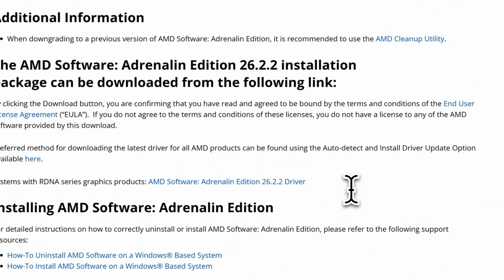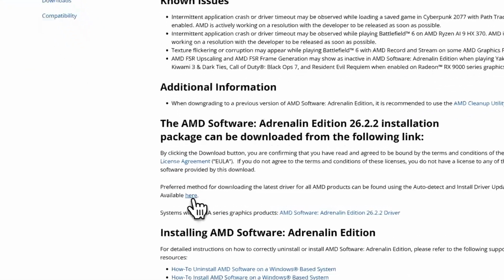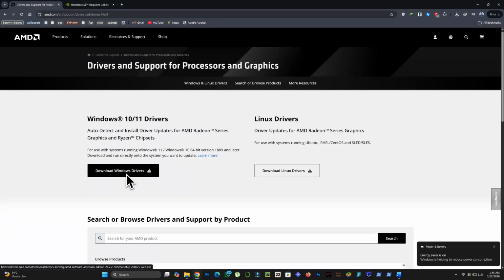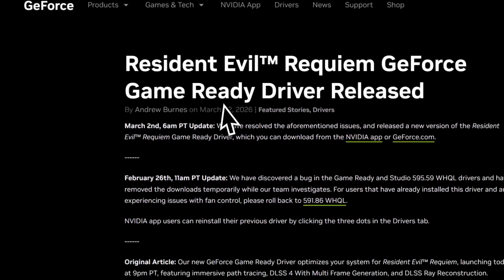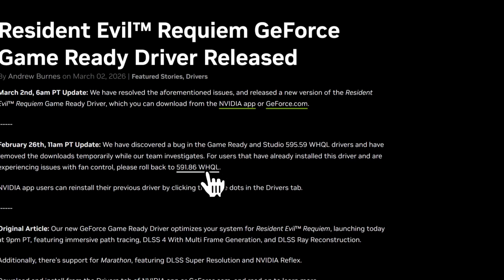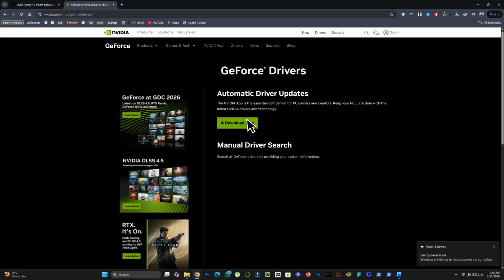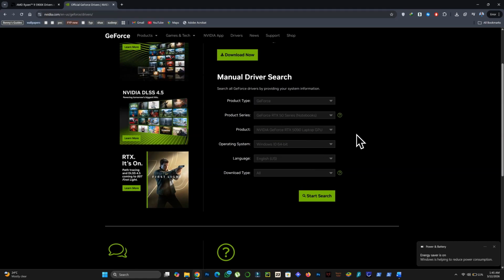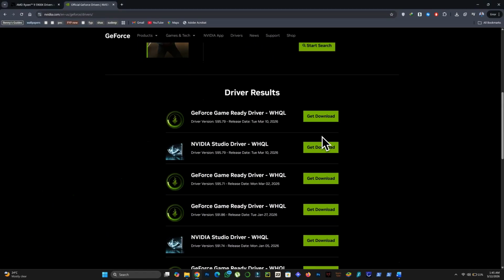RESIDENT EVIL requiem Unsupported graphics card - FIXED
Getting the “Unsupported Graphics Card” error in RESIDENT EVIL Requiem? This guide shows how to fix it quickly and get the game running on your PC.
Learn solutions for GPU compatibility, driver updates, and DirectX adjustments.
Perfect for gamers facing launch issues due to graphics hardware problems.
Follow these steps to bypass the error and enjoy smooth gameplay.
Get back into RE Requiem without GPU limitations today!